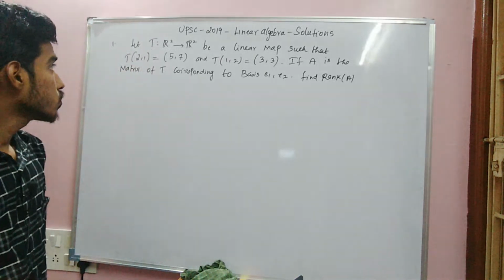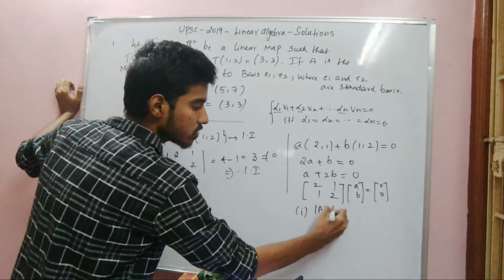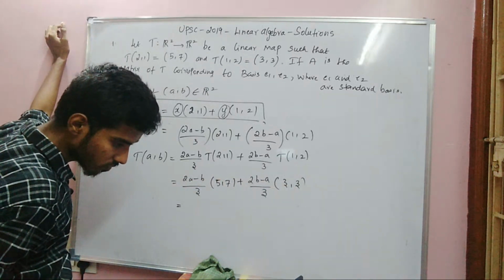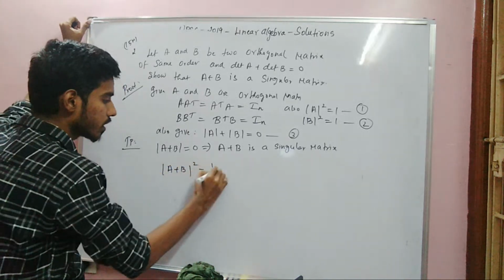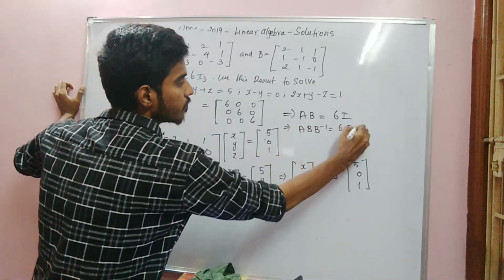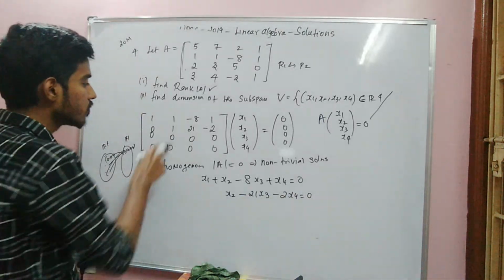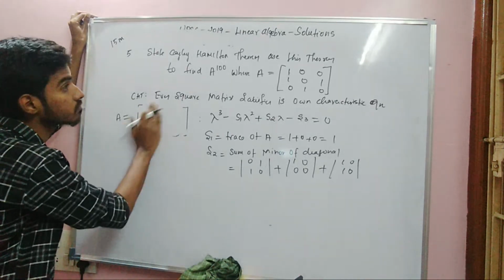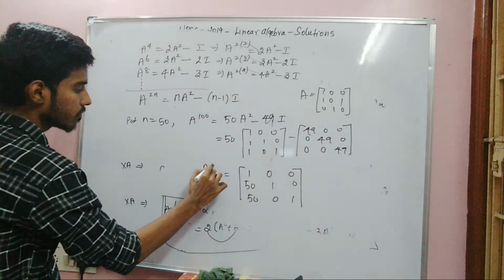Linear Algebra 2019 Solution- Upsc Maths Optional